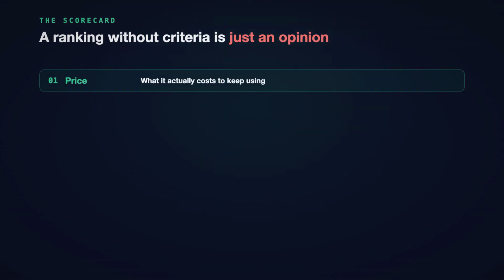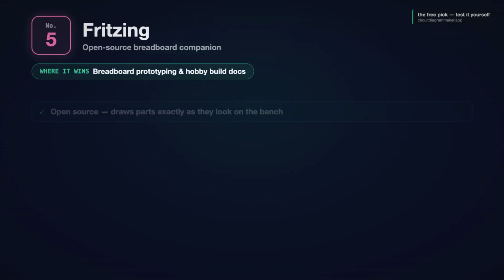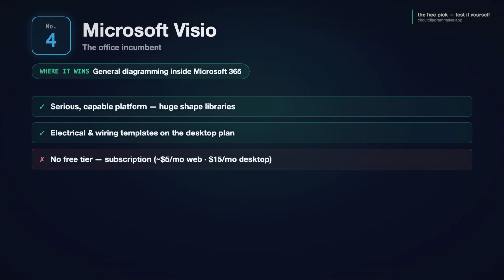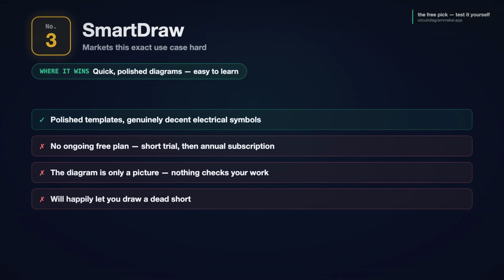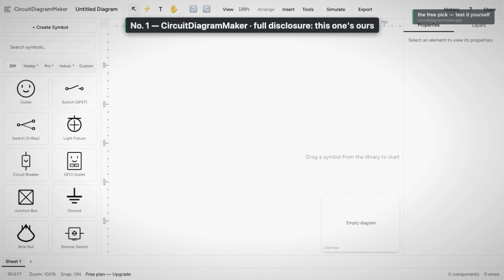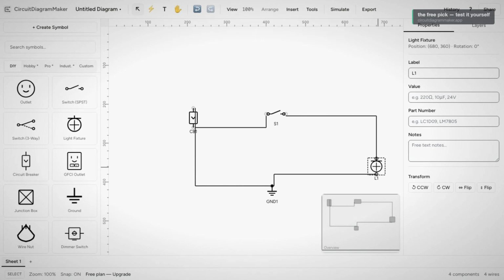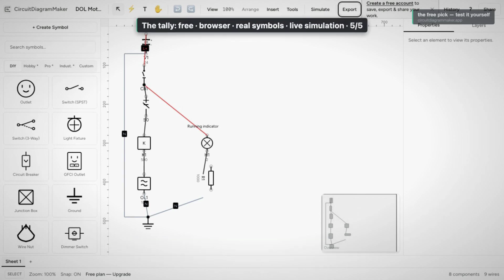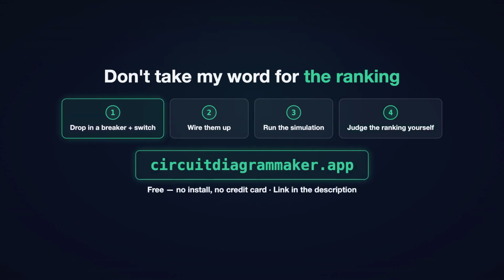Best Wiring Diagram Software in 2026 (Free vs Paid)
Looking for the best wiring diagram software in 2026? The free browser editor that won our head-to-head is

We put five tools against the same job — draw a clean wiring diagram, prove the circuit works, and export it. The contenders: Microsoft Visio, SmartDraw, KiCad, Fritzing, and CircuitDiagramMaker. Full disclosure, stated in the video too: CircuitDiagramMaker is our tool. That is exactly why the criteria come first — price, install requirement, real electrical symbols, built-in simulation, and exports — and why every alternative gets its honest win.

And the alternatives do win in their own lanes. KiCad is the real professional answer for PCB design: free, open source, hugely capable, with a genuine ngspice simulator — but it is a desktop install with a steep learning curve, built for circuit boards rather than wiring plans. Fritzing is lovely for documenting breadboard prototypes (open source, though the official prebuilt download asks a small fee). Visio and SmartDraw are capable paid incumbents for general diagramming — polished, easy, widely used at work — but neither has a free tier, and neither has an electrical engine underneath, so a wrong wire looks exactly like a right one.

For the specific job in the title — free, browser-based wiring diagrams with live simulation — CircuitDiagramMaker takes the ranking. It runs in an ordinary browser tab with no install and no sign-up, has a library of 400+ real electrical symbols across home, solar, automotive, and industrial packs, routes wires pin to pin with clean right angles, and runs a real SPICE simulation that overlays live voltages and currents on your drawing. PNG export is free; SVG, PDF, and DXF sit on the paid plans — that is the business model, and the video says so plainly.

In the video you will see the scorecard filled in for all five tools, each contender's verdict, and then the winner used live: symbols searched and placed, wires drawn, a DC operating point computed on screen. That is our pick for the best wiring diagram software for home, auto, and hobby wiring — and you can test every claim yourself in about ten seconds, free.

— Chapters —
0:00 Five wiring diagram tools, one winner
0:33 The criteria — how we judged wiring diagram software
1:25 Try the winner free
1:43 #5 Fritzing — breadboard prototyping
2:32 #4 Microsoft Visio — the office incumbent
3:29 #3 SmartDraw — polished but paid
4:13 #2 KiCad — the free PCB powerhouse
5:02 #1 CircuitDiagramMaker — live in the browser
5:59 Wires that route themselves
6:19 Live SPICE simulation on the diagram
7:09 Exports & the final scorecard
7:32 The honest verdict — who should pick what
8:14 Recap — test the ranking free